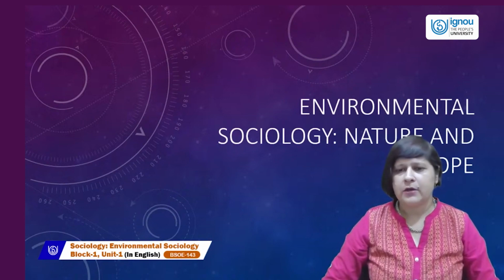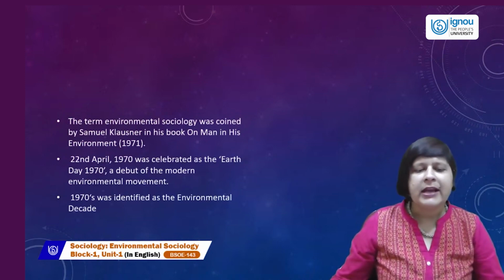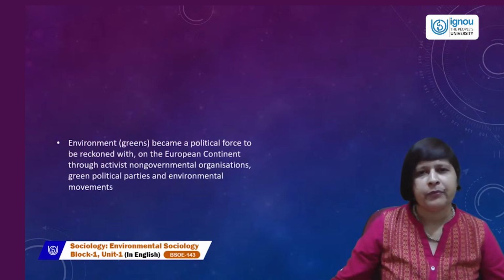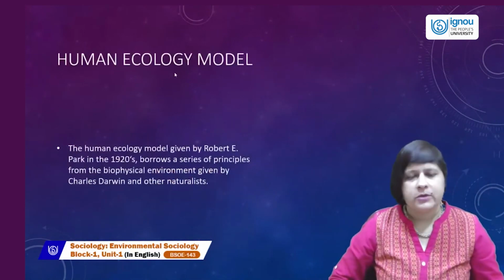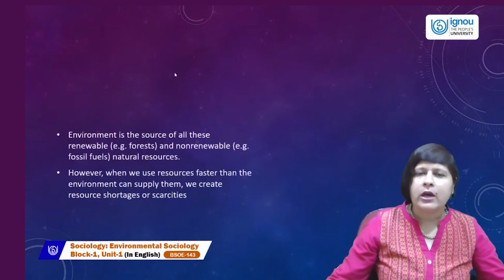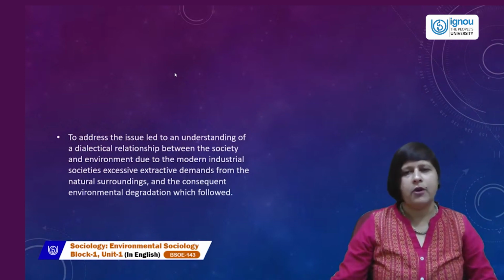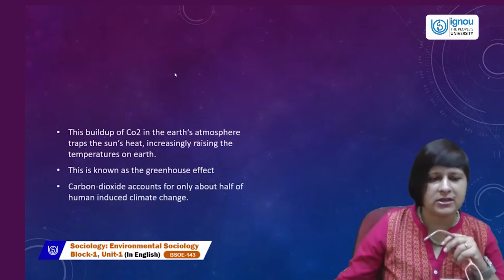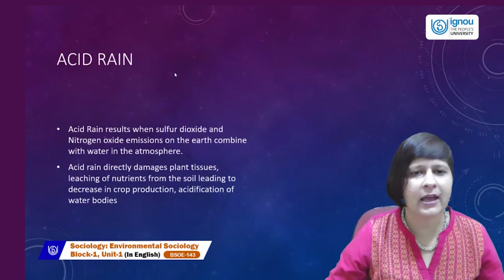Environmental Sociology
BSOE-143(English)
Nidhi Arora Kumar
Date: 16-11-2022